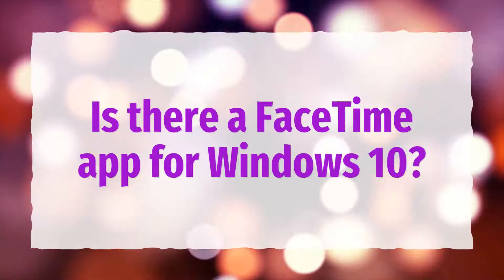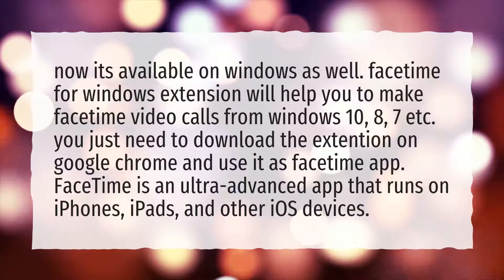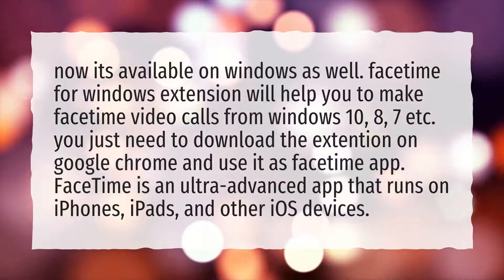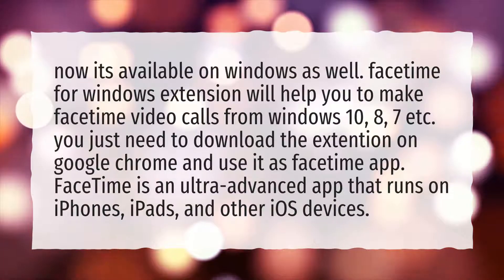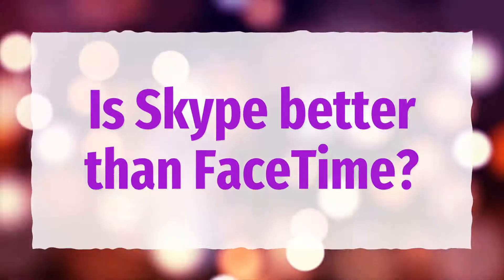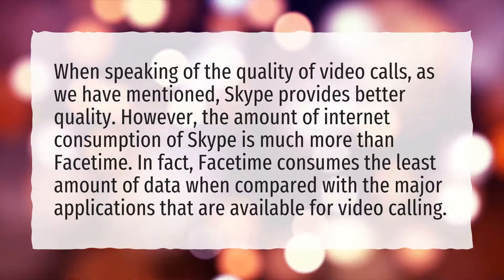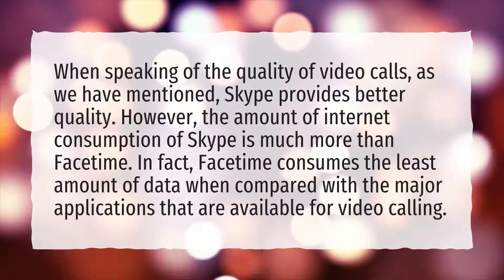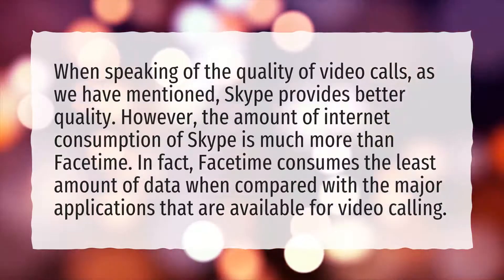Can I download FaceTime on my PC?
More About Facetime On Windows 10 • Can I download FaceTime on my PC?